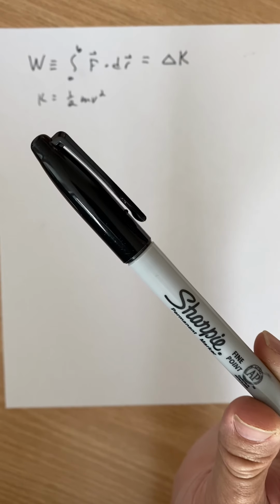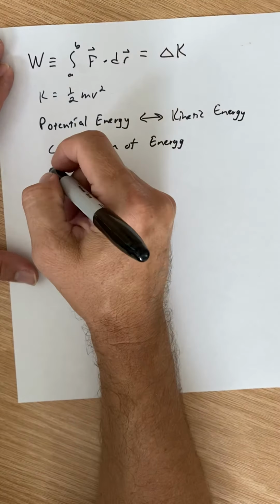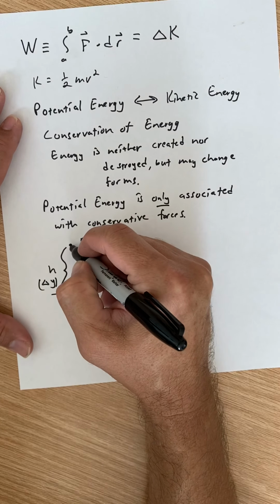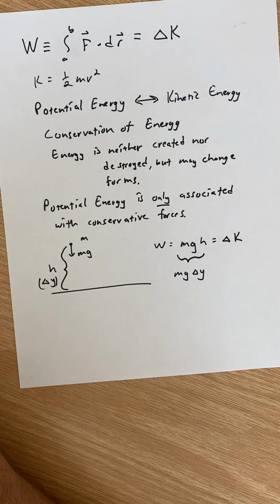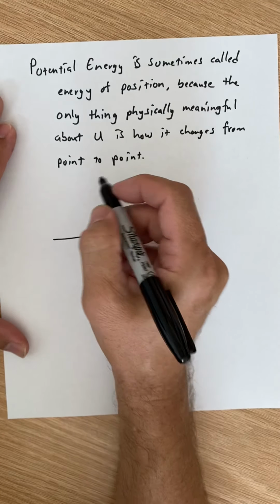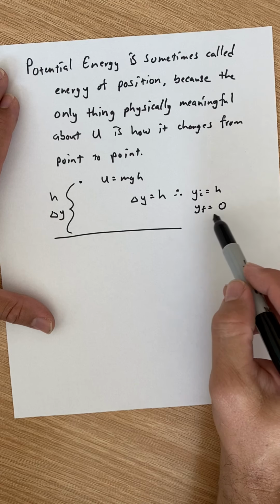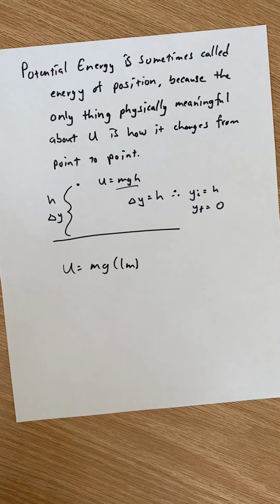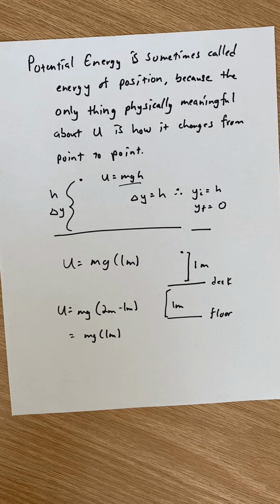Sect 8.1 Part 1